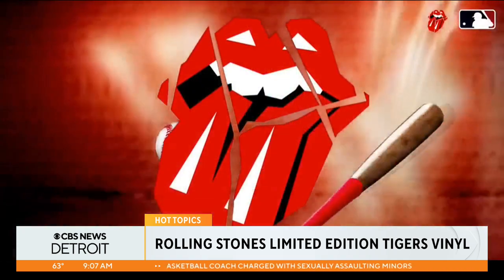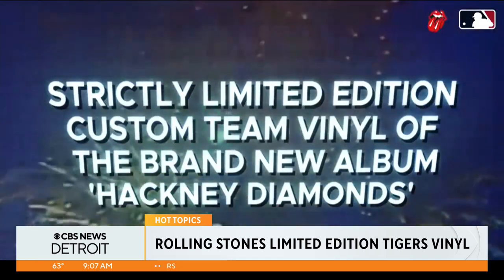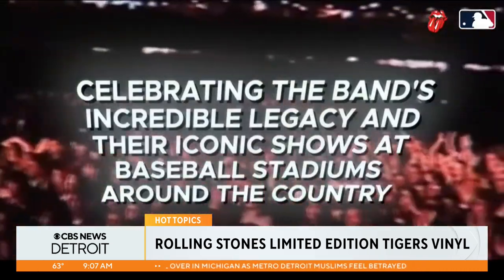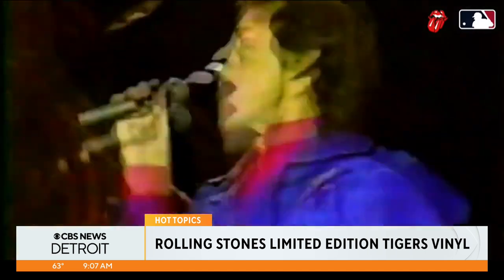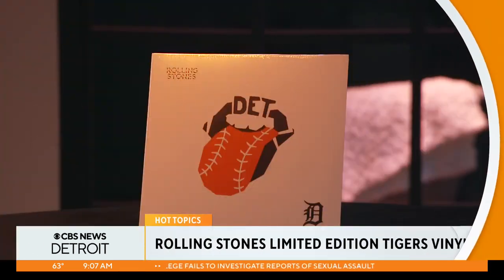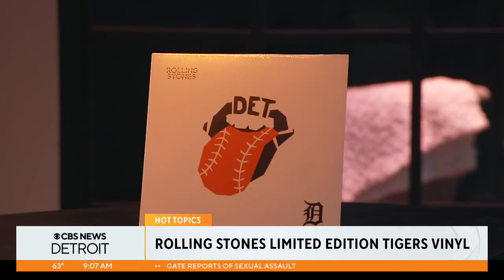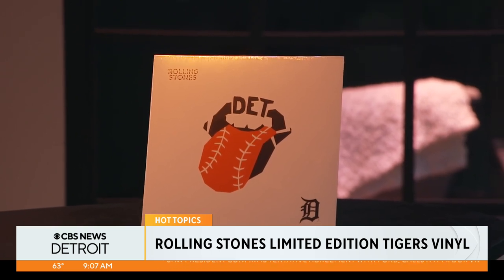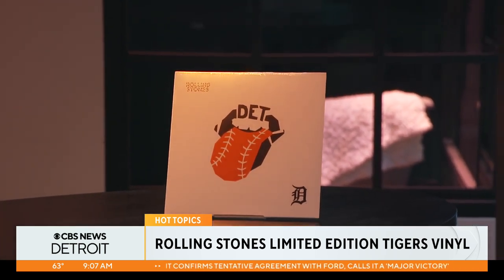Rolling Stones release limited edition "Hackney Diamonds" Detroit Tigers album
The Rolling Stones and Major League Baseball have partnered for a limited edition run of the band's latest album "Hackney Diamonds."